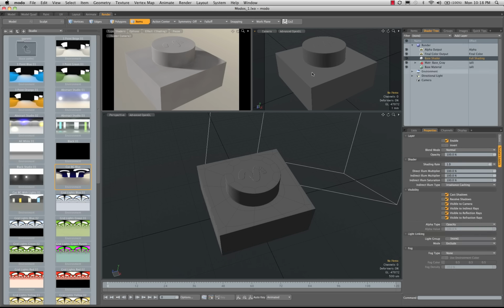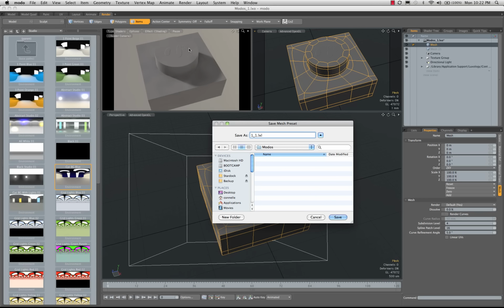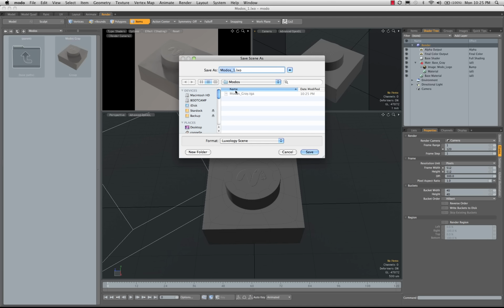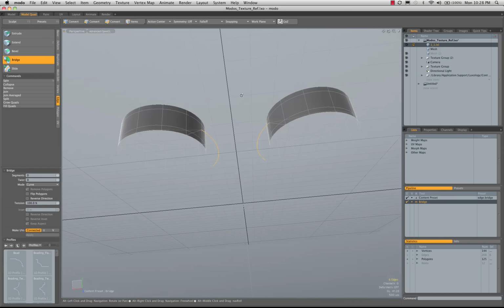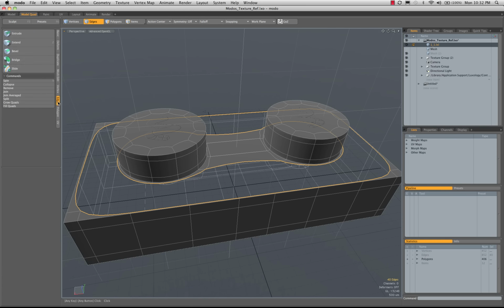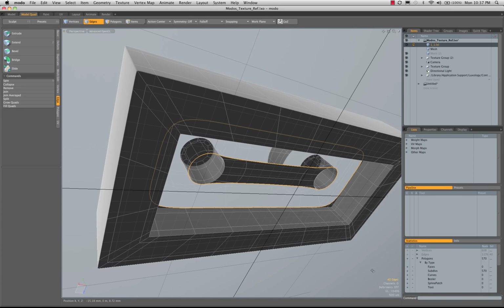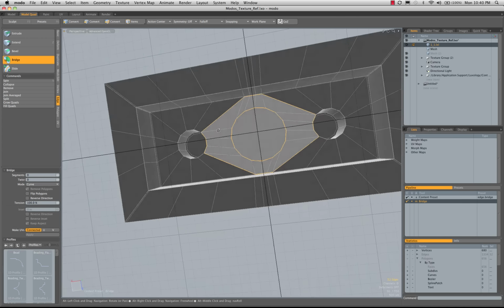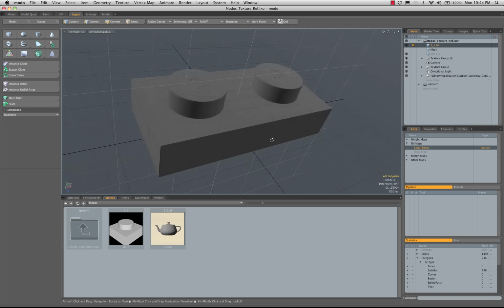Modos Part 2